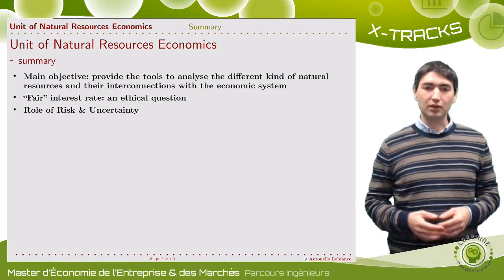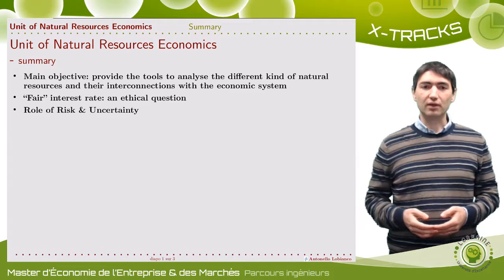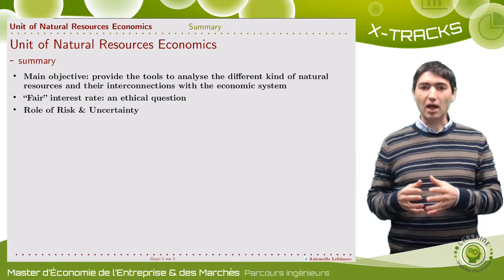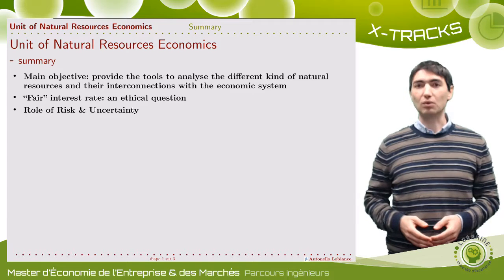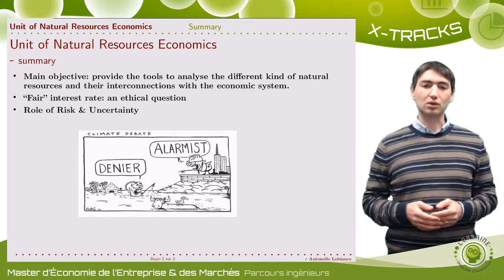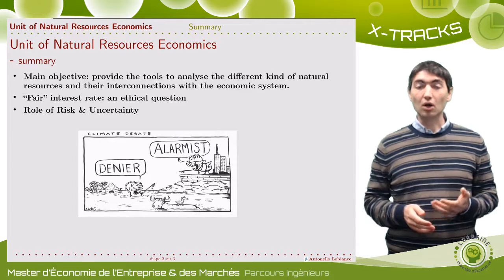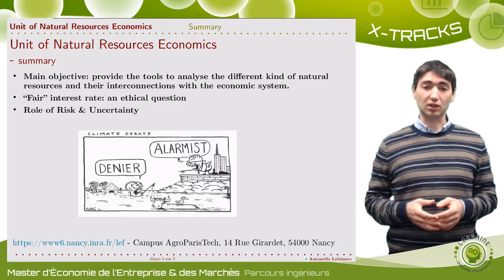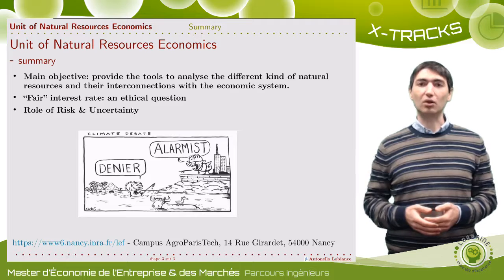Unit of Natural Resources Economics - General course conclusions